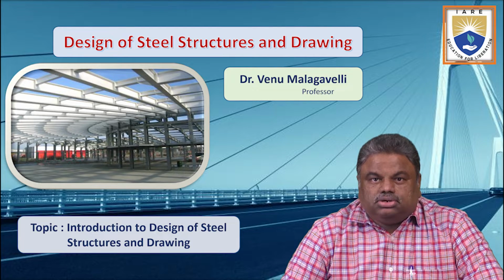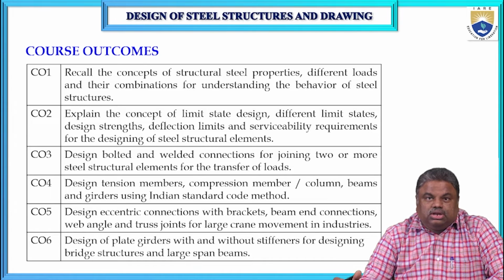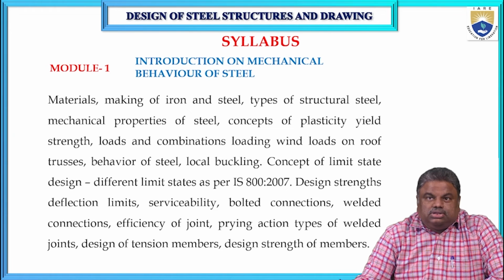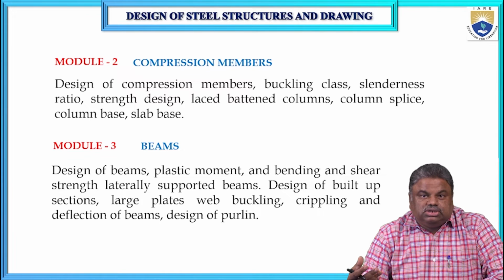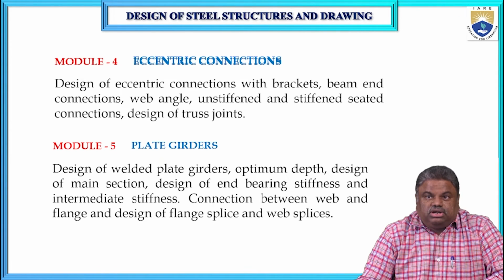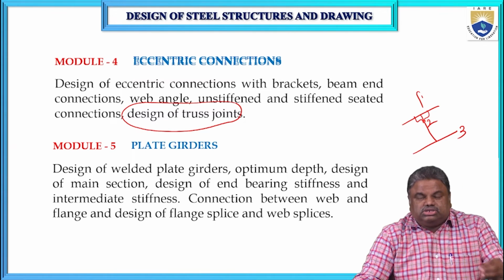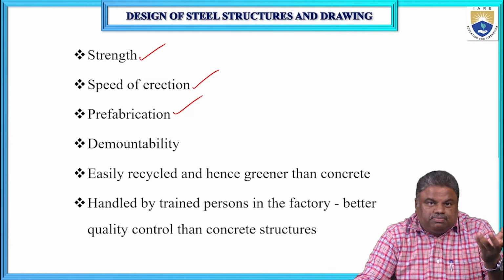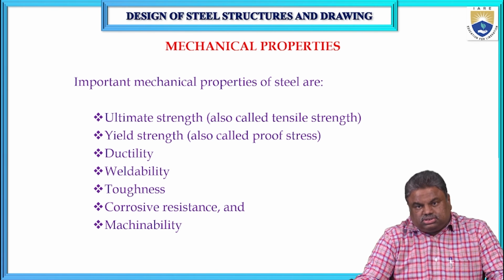Introduction to Design of Steel Structures and Drawing by Dr. M Venu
Introduction to Design of Steel Structures and Drawing by Dr. M Venu | IARE

Telangana, India.